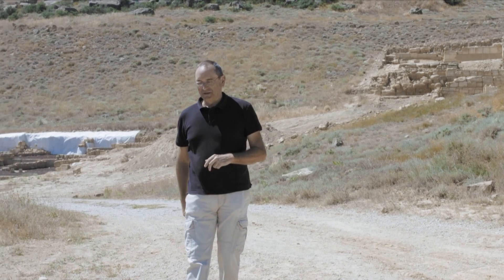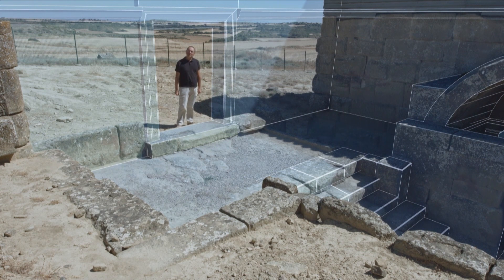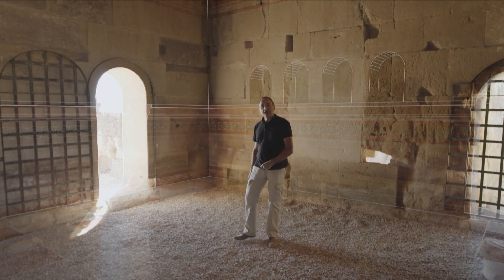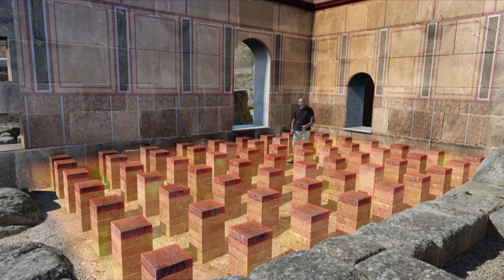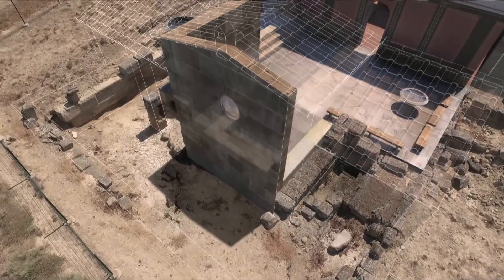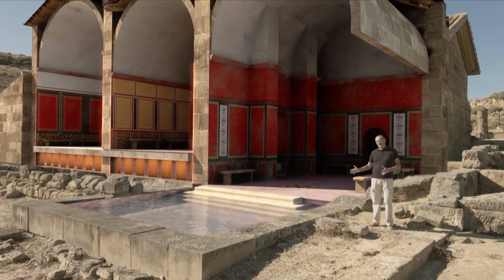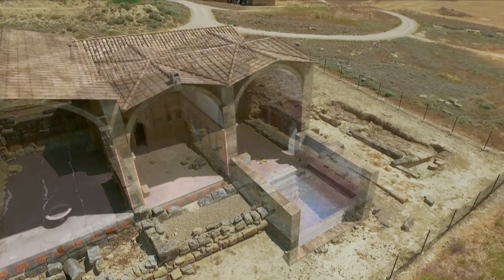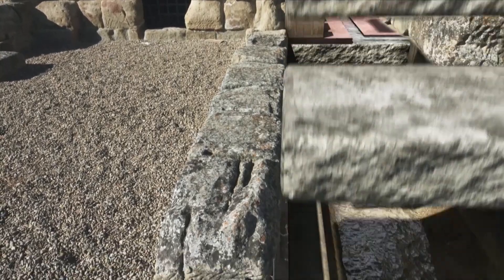Heated Elegance: the Roman Baths of Los Bañales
"Step into the ancient world of relaxation and rejuvenation as we uncover the secrets of the Roman Baths of Los Bañales. Located in the Roman city of Los Bañales, Uncastillo, Zaragoza, Spain, these well-preserved thermal baths offer a glimpse into the opulent lifestyle of the ancient Romans. Join us as we delve into the intricate workings of the baths, from the hypocaust heating system to the luxurious bathing chambers. Experience the indulgence and sophistication of Roman bathing culture as we explore this architectural gem from the late 1st century AD.